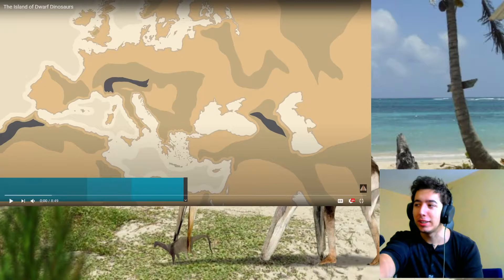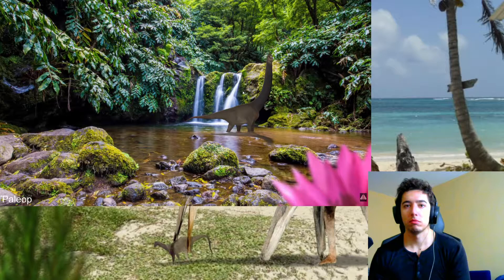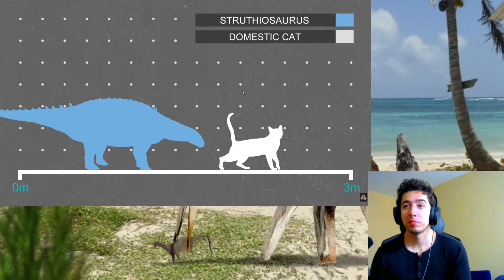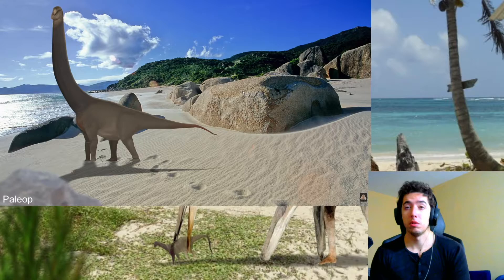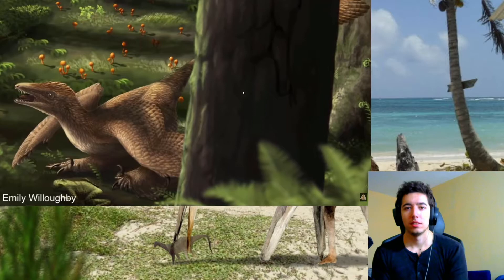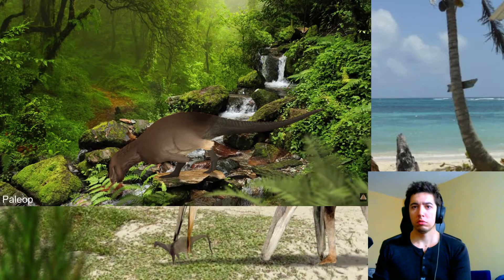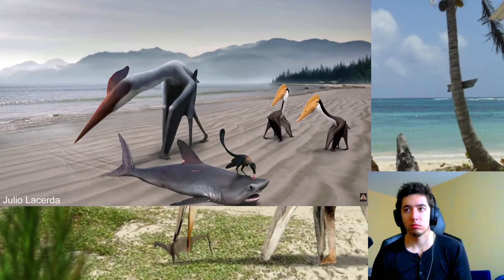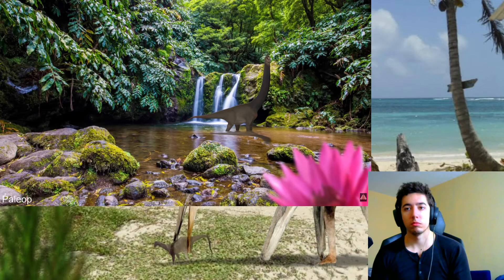The Island of Dwarf Dinosaurs By Moth Light Media Reaction